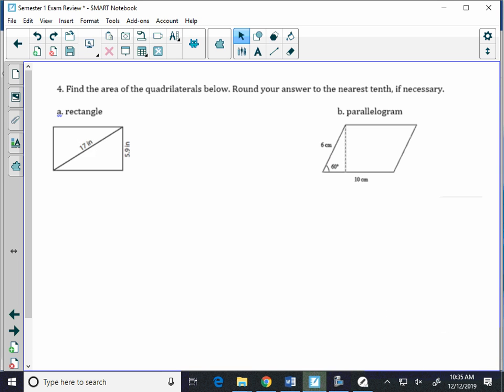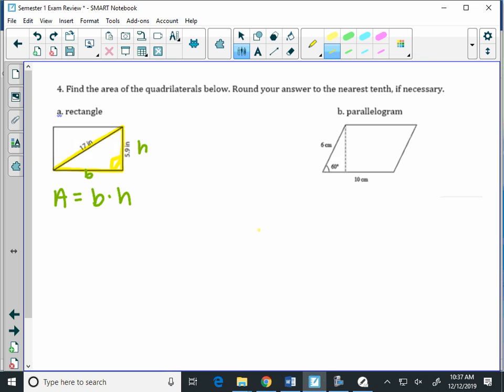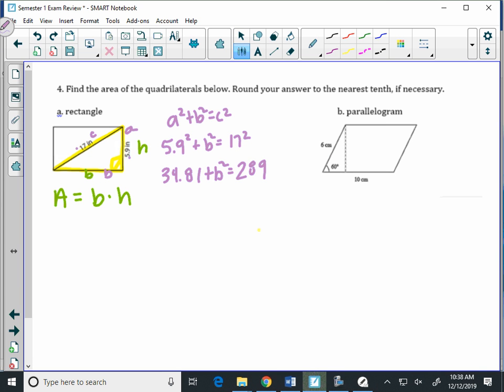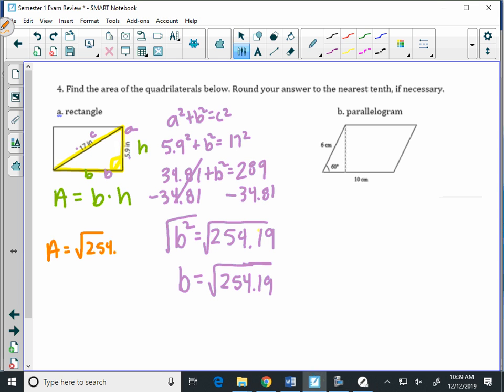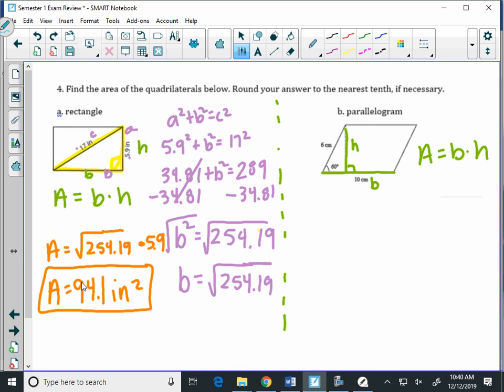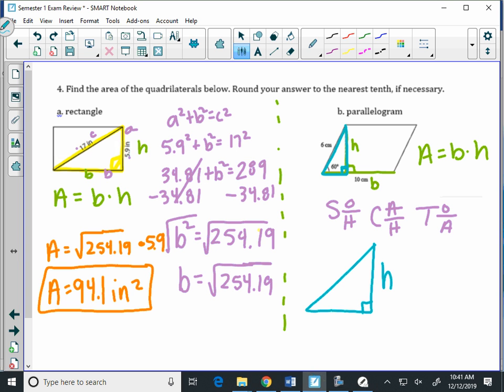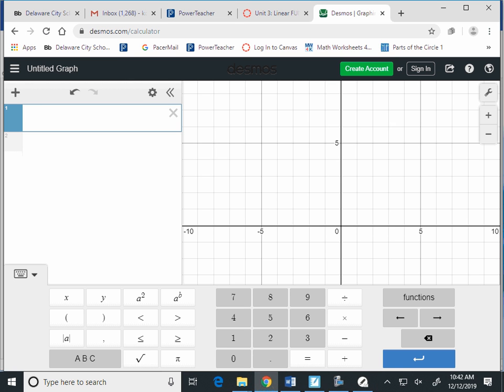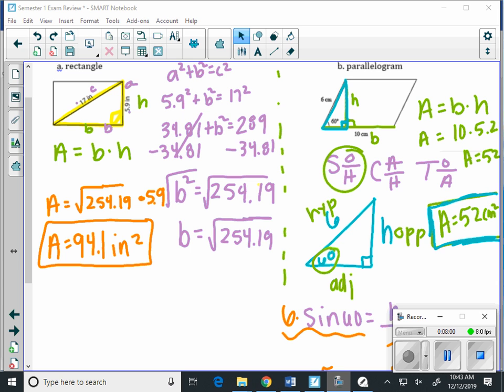Unit 7 Problem 4